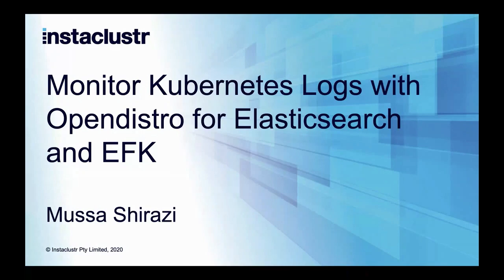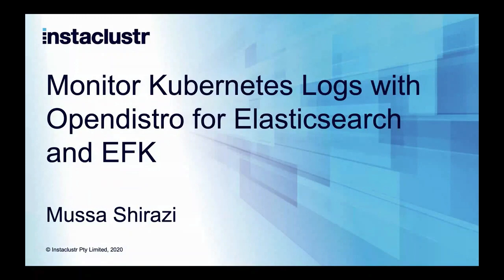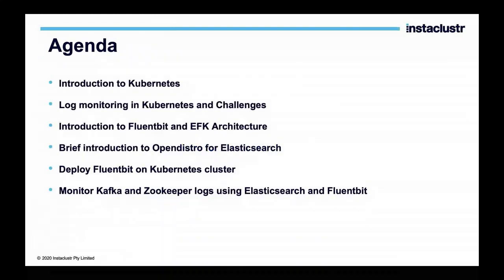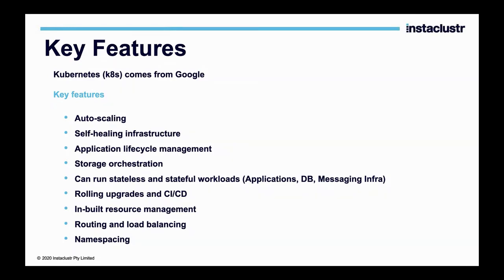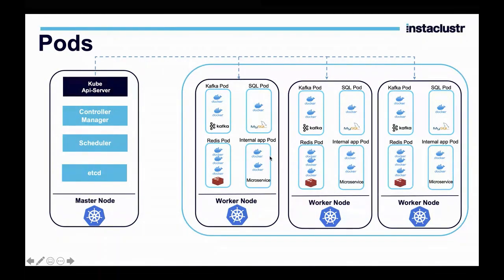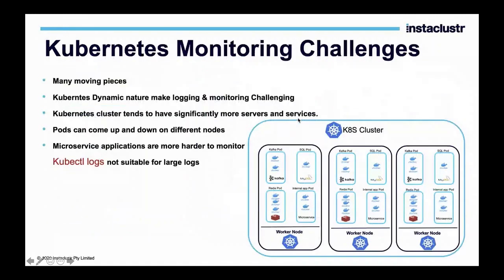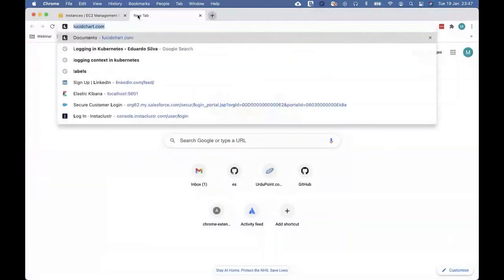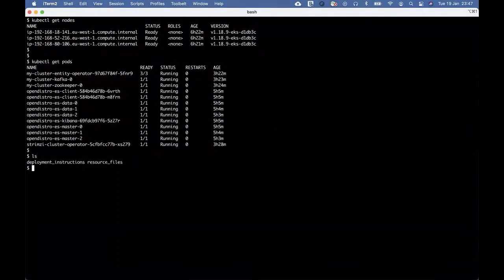(K8S) Monitor Kubernetes Logs with Opendistro for Elasticsearch and EFK Instaclustr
In this webinar we deploy an Elasticsearch cluster in Kubernetes and use Fluent bit to collect, transform, and ship log data to the Elasticsearch backend.

Fluent Bit is an open-source and multi-platform log processor and forwarder, which allows you to collect data/logs from different sources, unify and send them to multiple destinations.

We will discuss Kubernetes monitoring challenges, why Opendistro for Elasticsearch for monitoring Kubernetes, deploy Elasticsearch and Kibana on Kubernetes, deploy Fluent Bit & a live demo!